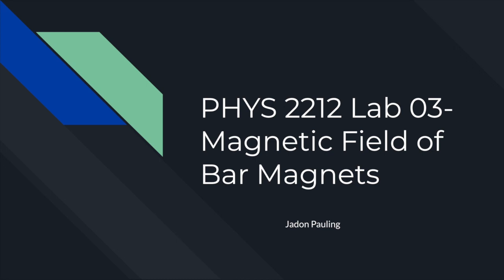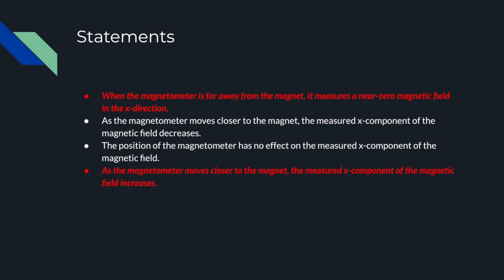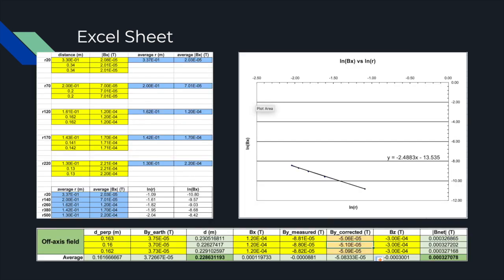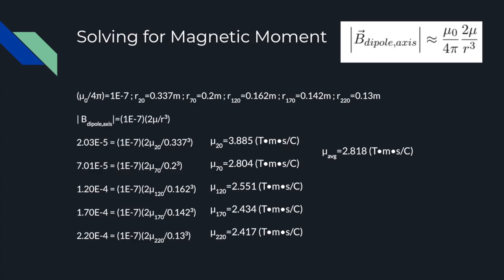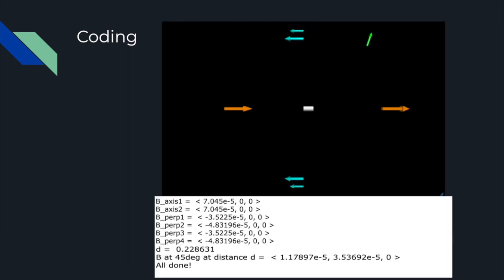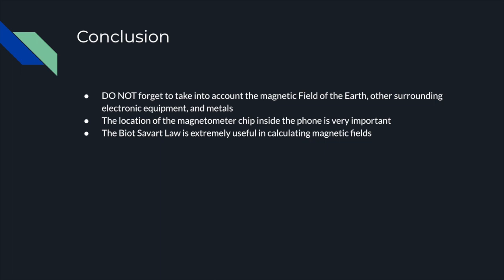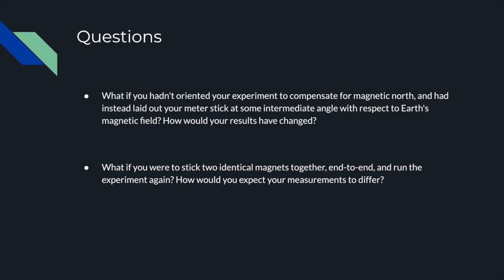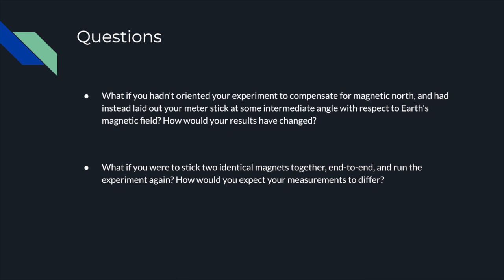PHYS 2212 Lab 03